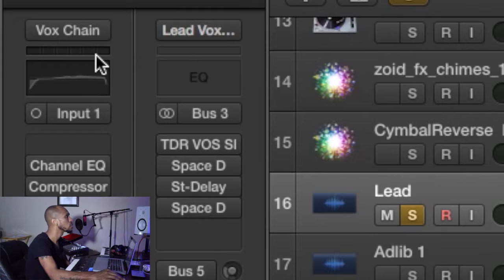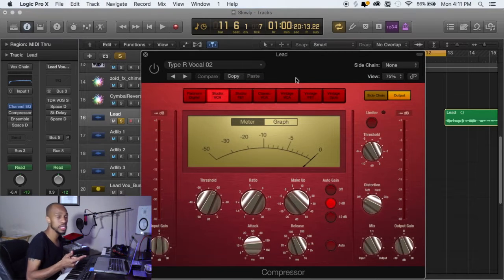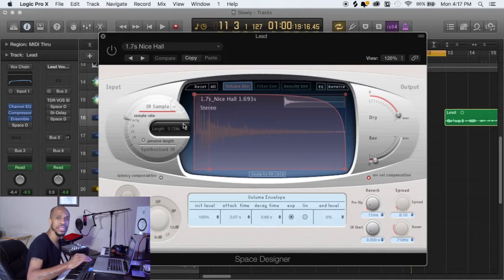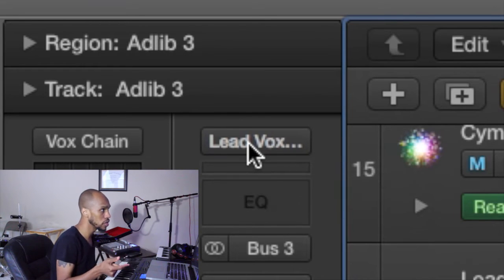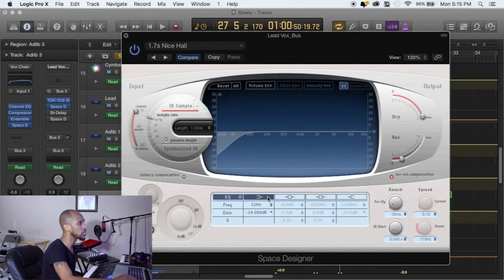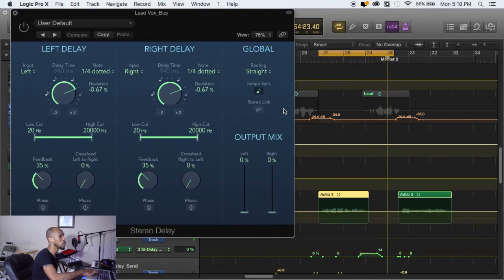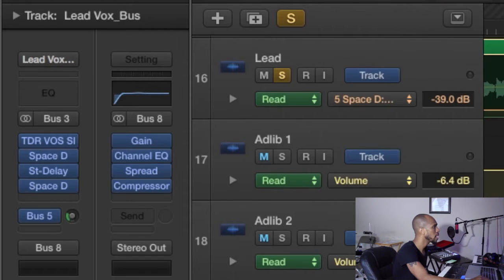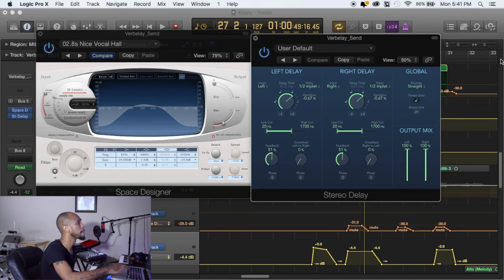A Peek Into My Vocal Chain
In today's video, I will take you on a journey of how I came up with my vocal chain for my song, "Slowly". Feel free to take what you've learned and apply it to your very own vocal chain. The link will be available below. Peace and blessings!

This video is a repost from our old youtube channel. Recording took place June 4, 2021.